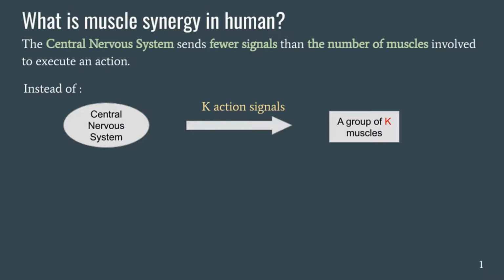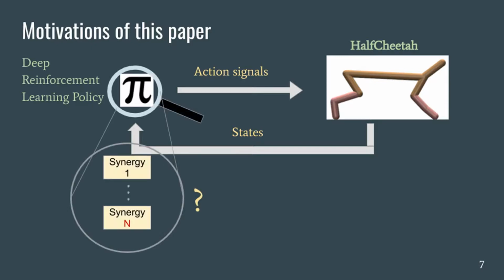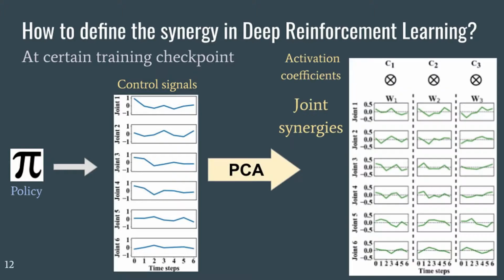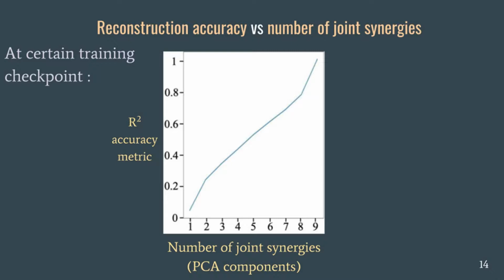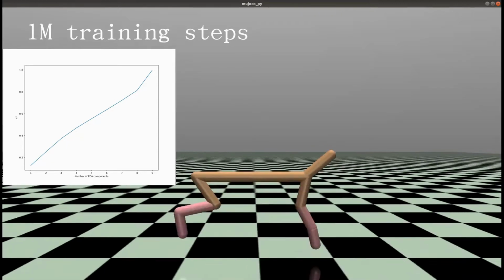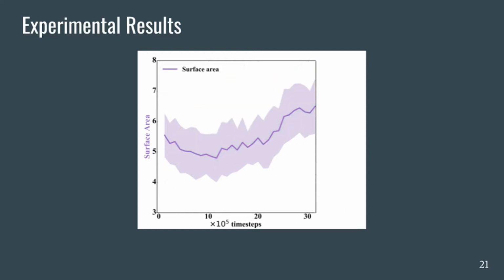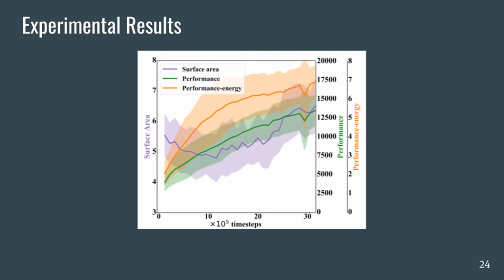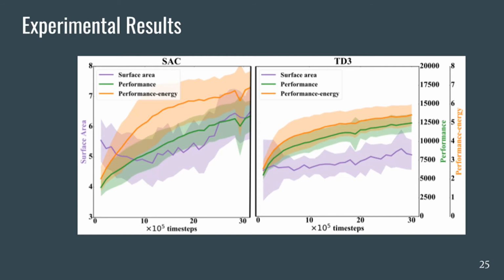[ICRA2020 video] Motor Synergy Development in High-performing Deep Reinforcement Learning algorithms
Motor Synergy Development in High-performing Deep Reinforcement Learning algorithms, IEEE Robotics and Automation Letters, April 2020, 5(2):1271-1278, Jiazheng Chai, M. Hayashibe, (ICRA2020 Paris)

As human motor learning is hypothesized to use the motor synergy concept, we investigate if this concept could also be observed in deep reinforcement learning for robotics. From this point of view, we carried out a joint-space synergy analysis on multi-joint running agents in simulated environments trained using two state-of-the-art deep reinforcement learning algorithms. Although a synergy constraint has never been encoded into the reward function, the synergy emergence phenomenon could be observed statistically in the learning agent. To our knowledge, this is the first attempt to quantify the synergy development in detail and evaluate its emergence process during deep learning motor control tasks. We then demonstrate that there is a correlation between our synergy-related metrics and the performance and energy efficiency of a trained agent. Interestingly, the proposed synergy-related metrics reflected a better learning capability of SAC over TD3. It suggests that these metrics could be additional new indices to evaluate deep reinforcement learning algorithms for motor learning. It also indicates that synergy is required for multi-joints robots to move energy-efficiently.